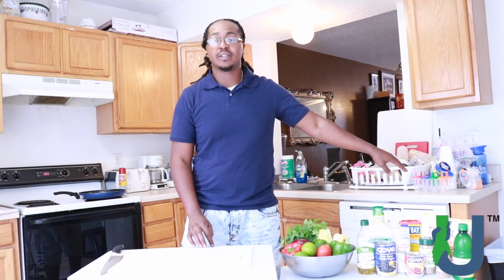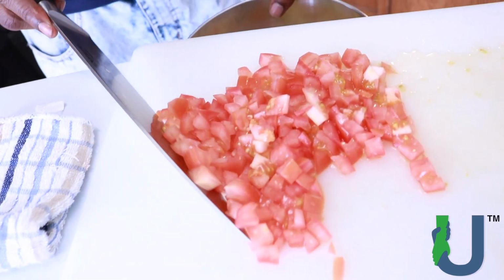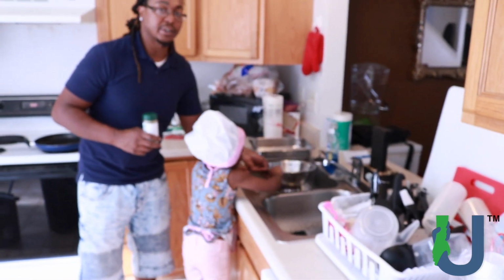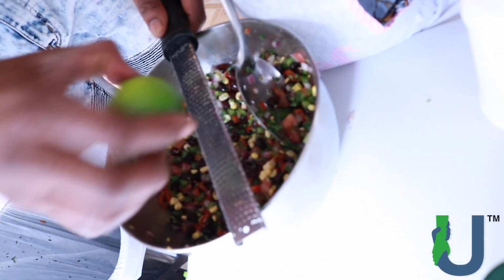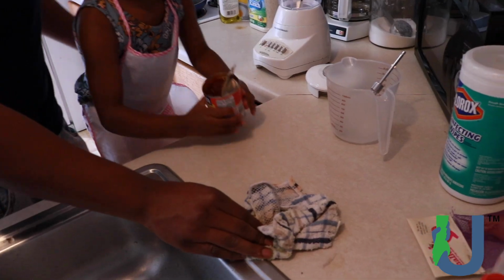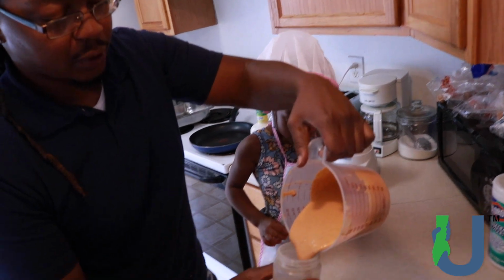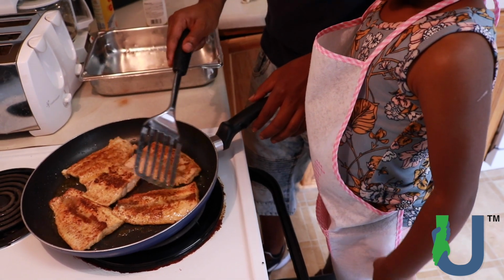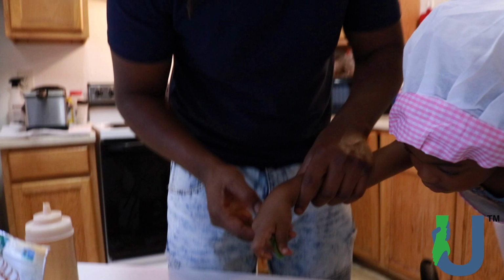Toj-Makell's In-Home Healthy Choices! Feat: Chef Tanijah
Step 6: BetterUHealth This time we learn how to make a fresh and healthy salad with salmon!

Southwestern Salmon Salad  Ingredients:
(Black Bean and Corn Salsa) 1 can black beans
1-2 whole corn on cobs (cut off of cob)
1 Green Pepper diced
1 Red Pepper Diced
1/2 Red Onion Diced
1 1/2 Limes (zested and juiced)
2 Roma Tomatoes Diced
1/2-1 tsp Cumin
1 Bunch of Cilantro (chopped and to taste)
Sazon Complete seasoning (optional and to taste light- season beans)
Mixed Greens (Spring Mix or Spinach optional)
Chipotle Ranch: Light Hidden Valley Ranch 1 can Chipotle salsa or chipotle peppers in adobo sauce ( slightly add to taste. The more used the hotter)  Salmon Old Bay to taste Garlic Powder to taste Onion Poweder to taste   Garnish with Cilantro and tortilla strips (optional)

Directions:
1. Mix all ingredients for salsa, set aside in refrigerator
2. Mix dressing and set aside
3. Season and sear Salmon
4. Assemble Salad